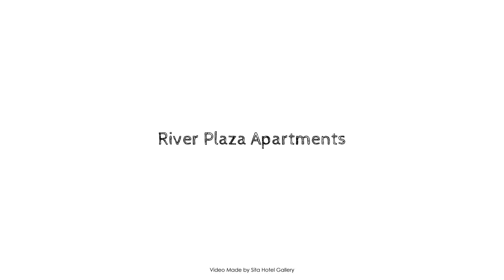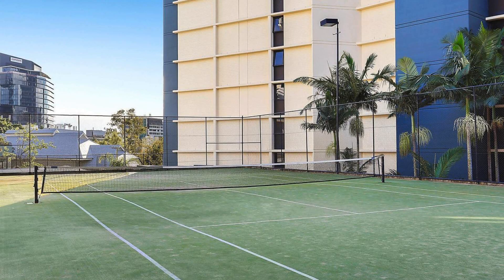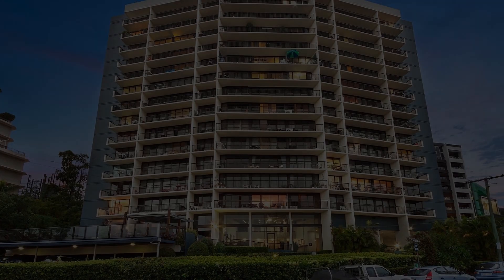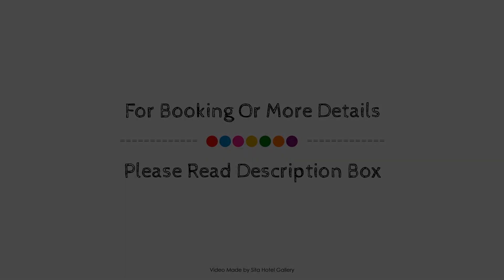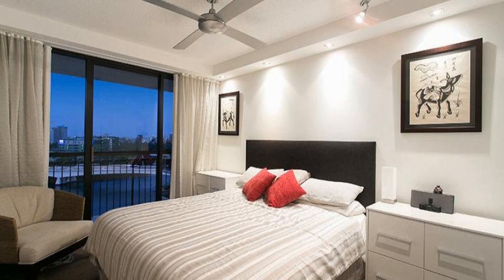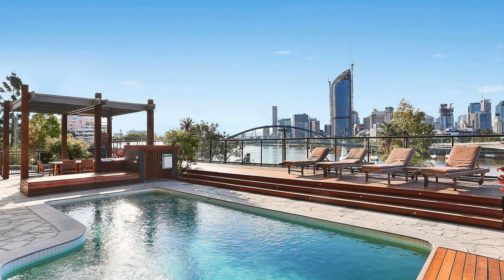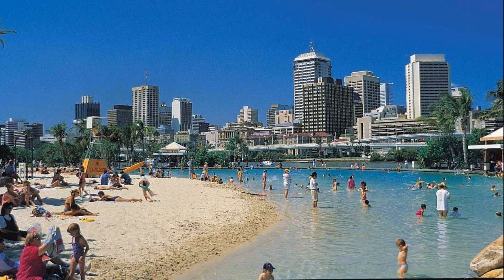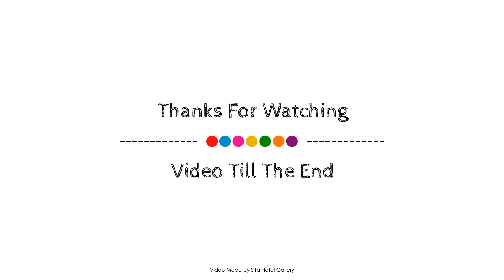River Plaza Apartments, Brisbane, Australia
About Property:
River Plaza Apartments is a popular choice amongst travelers in Brisbane, whether exploring or just passing through. Both business travelers and tourists can enjoy the hotel's facilities and services. Kitchen, laundromat, private check in/check out, facilities for disabled guests, express check-in/check-out are there for guest's enjoyment. All rooms are designed and decorated to make guests feel right at home, and some rooms come with complimentary tea, towels, carpeting, clothes rack, complimentary instant coffee. Take a break from a long day and make use of pool (kids), tennis courts, garden. Friendly staff, great facilities and close proximity to all that Brisbane has to offer are three great reasons you should stay at River Plaza Apartments.
Searching For
1. River Plaza Apartments - Brisbane
2. River Plaza Apartments - Brisbane Virtual Tour
3. River Plaza Apartments - Brisbane Rooms
4. River Plaza Apartments - Brisbane Amenities
5. River Plaza Apartments - Brisbane Videos
6. River Plaza Apartments - Brisbane Offers
7. River Plaza Apartments - Brisbane Deals
Audio Credit:
Track Title: Subway Dreams
Artist: Dan Henig